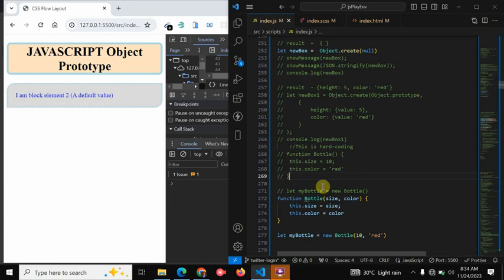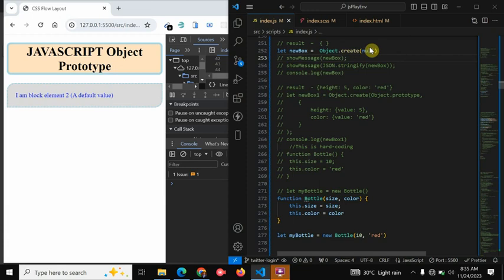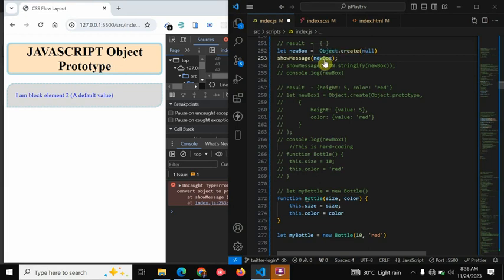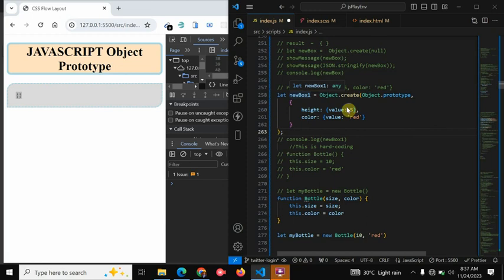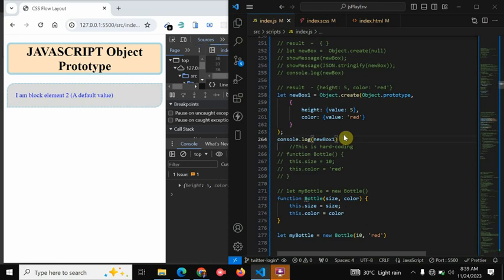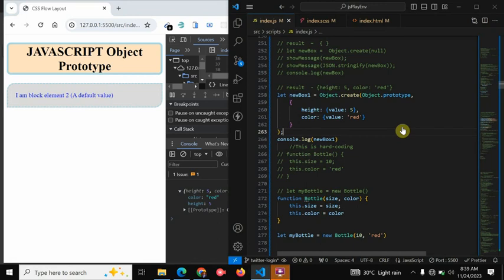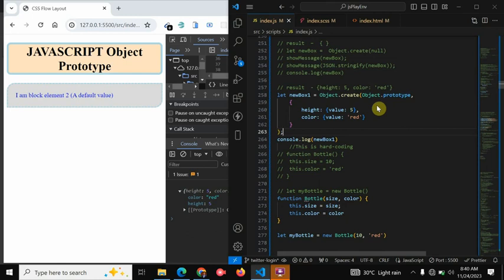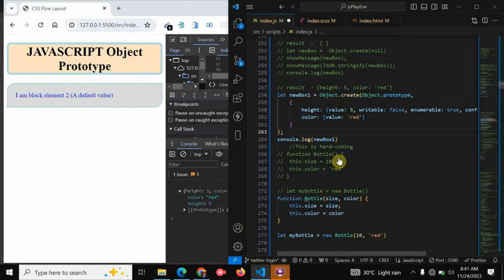More Controlled Method for Creating Object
Creating an Object with control over the prototype to use. Object.create method gives us this fine-grain control. in this video, we looked closely at this method and how to add the attributes for the properties of the object we are creating.